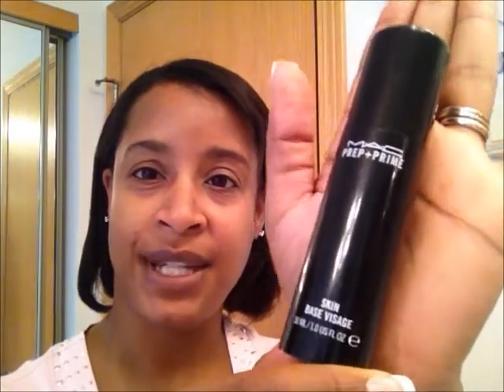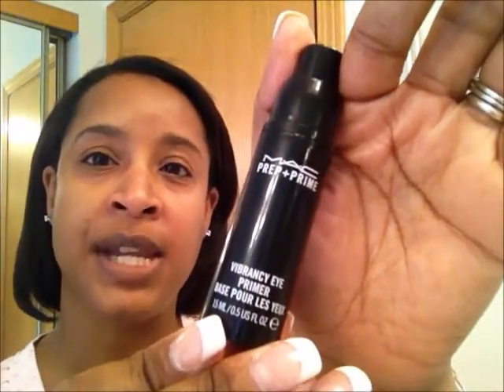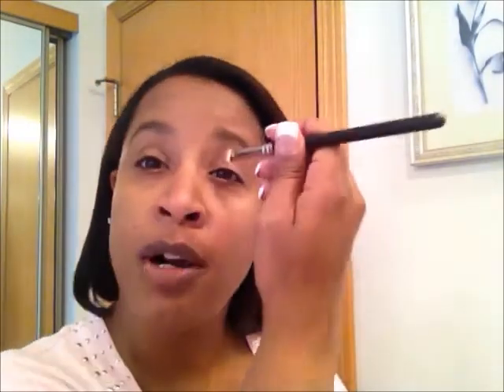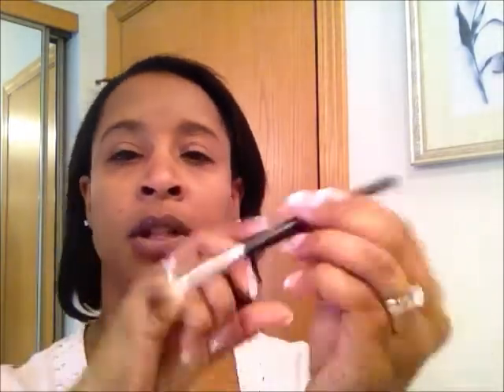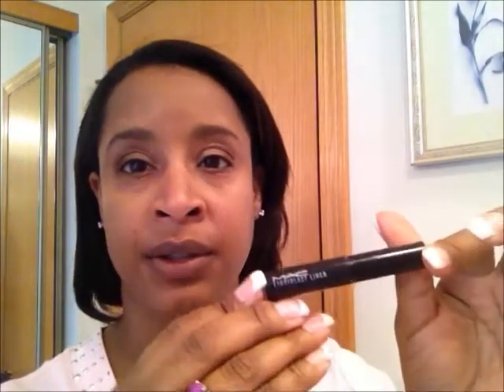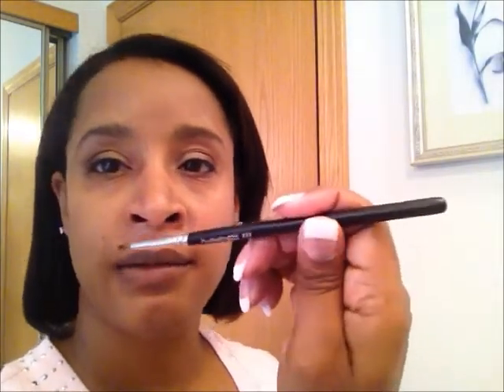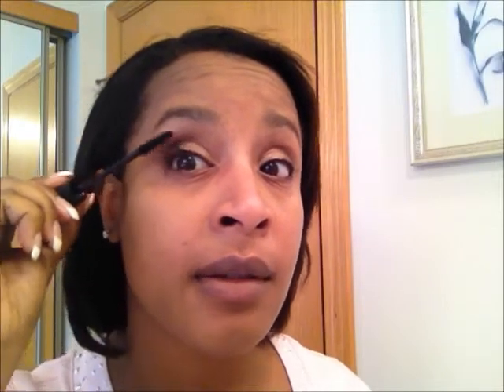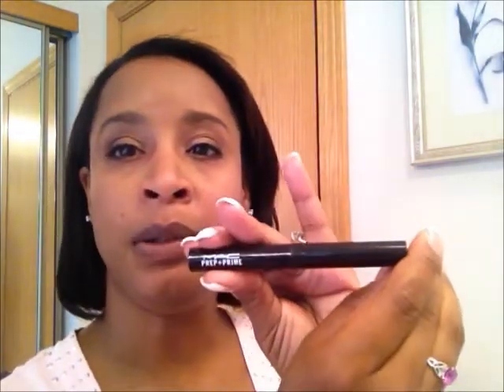My Simple Everyday Makeup Routine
I think that it works perfectly because it's based on my skin tone and looks very natural.  It works in any occasion and can be easily dressed up when more drama is desired. I hope that you enjoy!!

Some of the products used:
MAC Eyeshadows: Sable, Handwritten, Jest and Carbon
MAC Blush: Plum Foolery
MAC Lipstick: Underworld

My mailing address:
Brook / pink2paris

xoxo!!